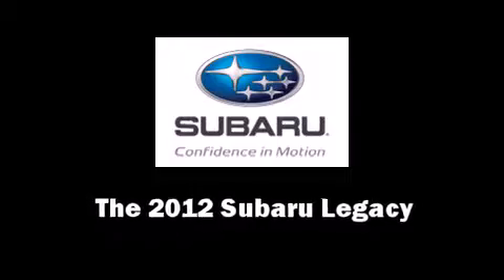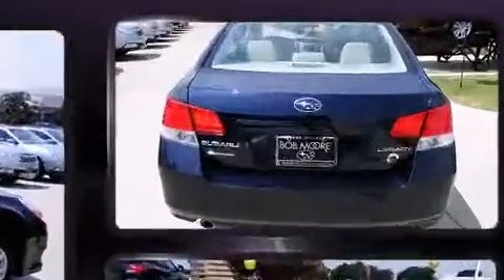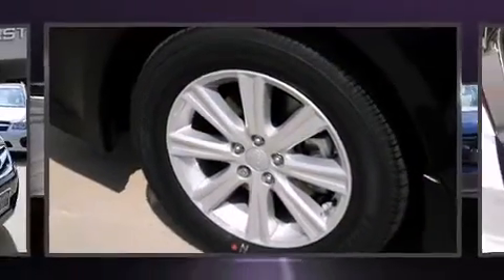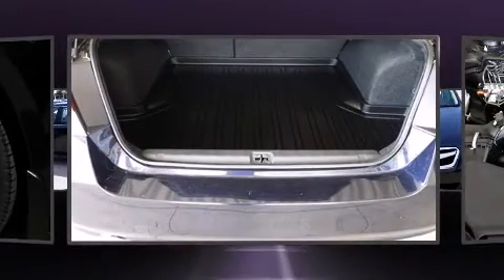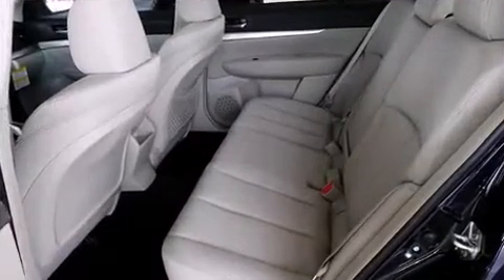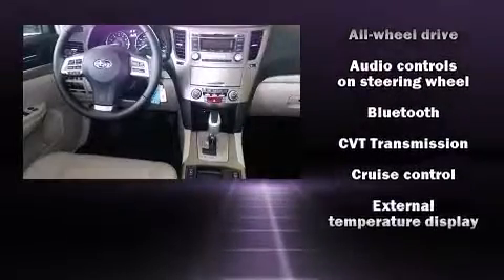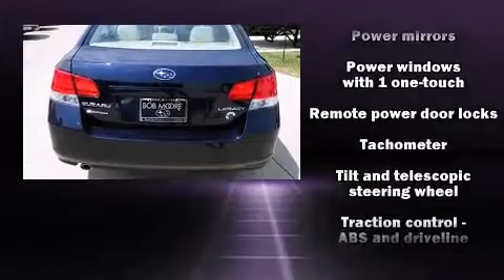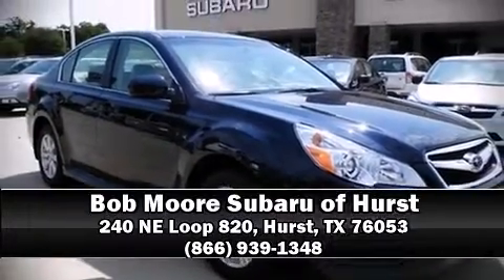2012 Subaru Legacy 2.5i Premium in Hurst, TX 76053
Bob Moore Subaru of Hurst
240 NE Loop 820

Take command of the road in the 2012 Subaru Legacy. This 4 door, 5 passenger sedan leads among competitors in its segment. Smooth gearshifts are achieved thanks to the 2.5 liter 4 cylinder engine, and for added security, dynamic Stability Control supplements the drivetrain. All of the premium features expected of a Subaru are offered, including: variably intermittent wipers, a built-in garage door transmitter, an outside temperature display, heated seats, telescoping steering wheel, remote keyless entry, and power windows. Subaru ensures the safety and security of its passengers with equipment such as: dual front impact airbags, front SIDE impact airbags, traction control, brake assist, anti-whiplash front head restraints, a security system, and 4 wheel disc brakes with ABS. Sophisticated all wheel drive technology maintains a firm grip on the road. Our sales reps are knowledgeable and professional. We'd be happy to answer any questions that you may have.